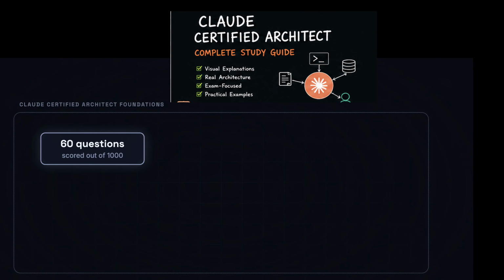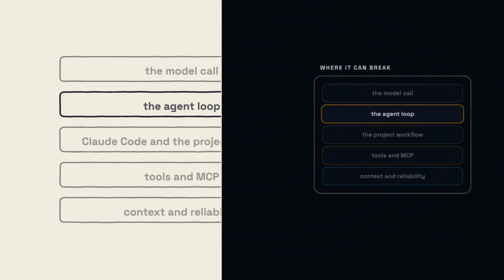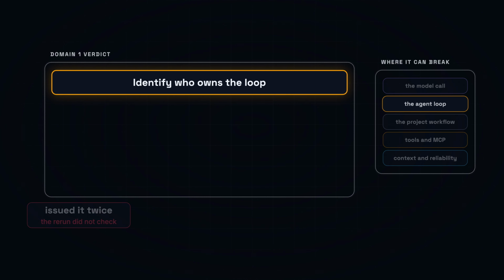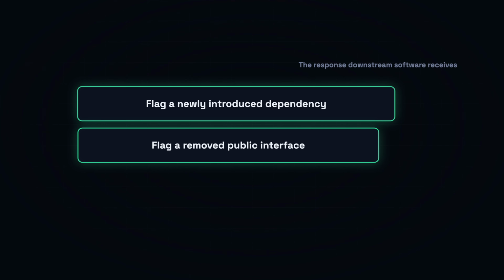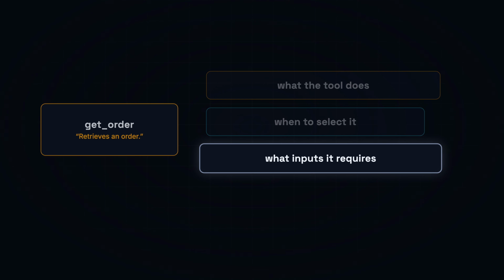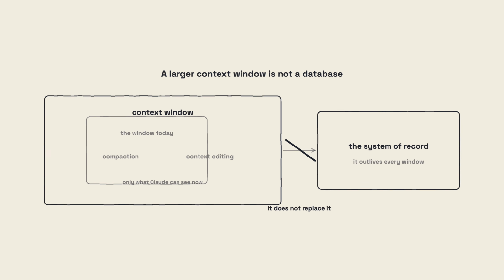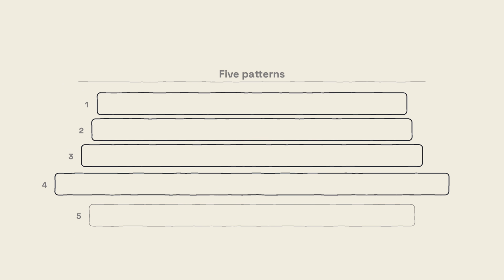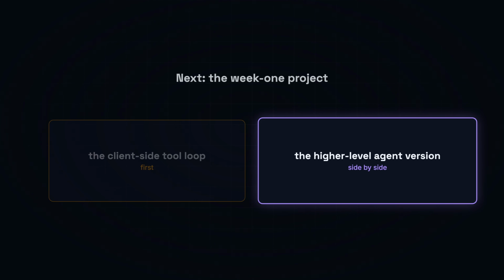Pass the Claude Certified Architect Exam: Think Like an Architect, Not a Student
Preparing for the Claude Certified Architect exam? Most study guides teach you to memorize features. This video teaches you to **think like an architect**.

The entire exam rewards one skill: knowing **which layer actually owns the failure**. Master that, and you can reason through any question — even ones you've never seen before.

Using a single continuous enterprise AI assistant example, you'll learn how Claude Agent SDK, Skills, hooks, CLAUDE.md, structured outputs, schema validation, MCP, context, memory, cache, durable state, retries, error recovery, batch processing, and escalation all fit together into a coherent architecture.

**The video is organized around 5 architectural questions:**

1. **Who owns the loop?** — Claude Agent SDK, tool-use loops, and agent lifecycle
2. **Where do instructions belong?** — Skills, hooks, CLAUDE.md, and instruction scope
3. **Can downstream software trust the output?** — Structured outputs, schema validation, and semantic validation
4. **How does Claude select and recover from tools?** — MCP, tool calling, retries, and error recovery
5. **What information must survive outside the current model turn?** — Context vs memory vs cache, durable state, and batch processing

**You'll also learn how to spot misleading exam answers** — the ones that fix the visible symptom at the wrong architectural layer. These traps are predictable once you understand the architecture.

**Topics covered:**
- Claude Agent SDK & agentic tool-use loops
- Skills, hooks, and CLAUDE.md instruction hierarchy
- Structured outputs, schema validation & semantic validation
- MCP architecture and integration patterns
- Context vs memory vs cache (and when each matters)
- Durable state, retries, error recovery & escalation
- Batch processing and production-ready agent architecture
- Common exam traps and how to recognize them before they catch you

Whether you're studying for the Claude Certified Architect exam, building with the Claude Agent SDK, or designing production AI systems, this visual guide gives you the mental model — not just the feature list.